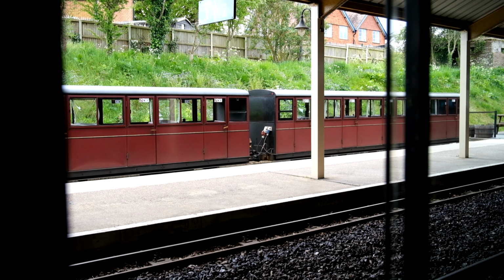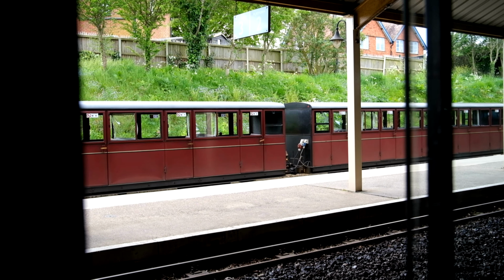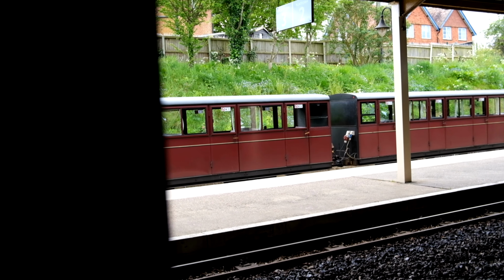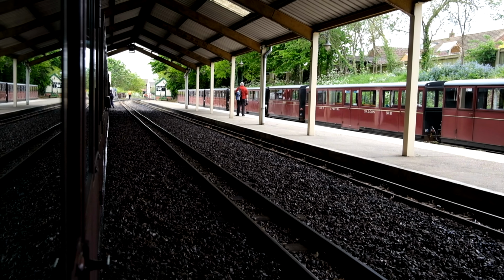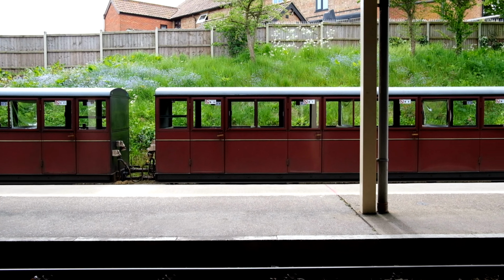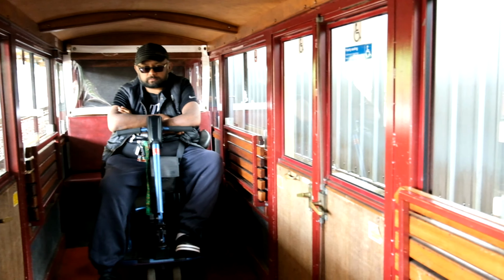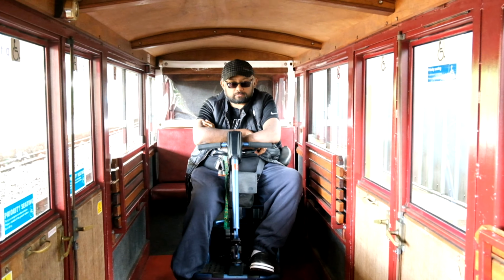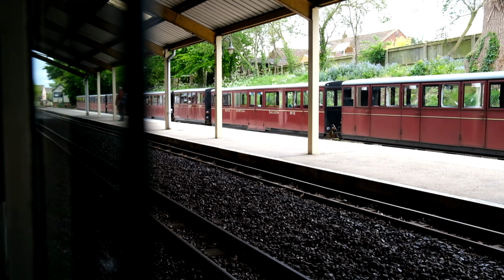Life With Bev - Wild Duck Thursday! (Day 7)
Its our last day on holiday and what better way to spend the day than on Bure Railway!